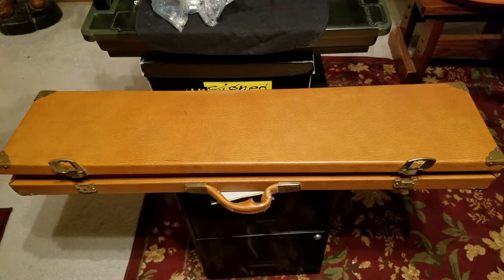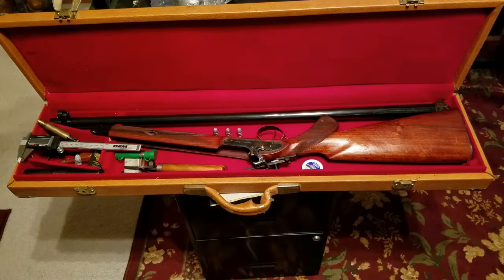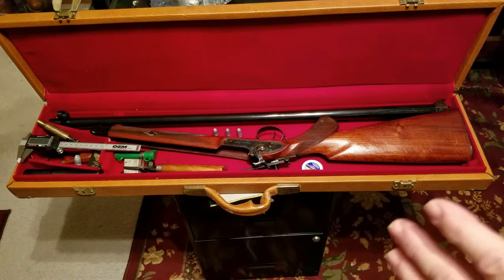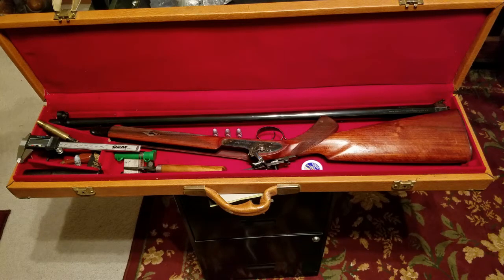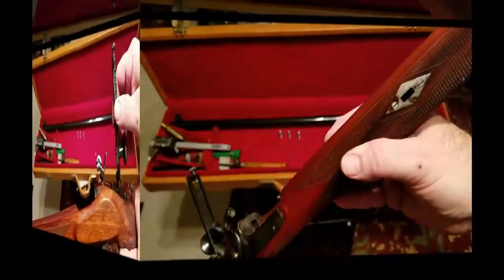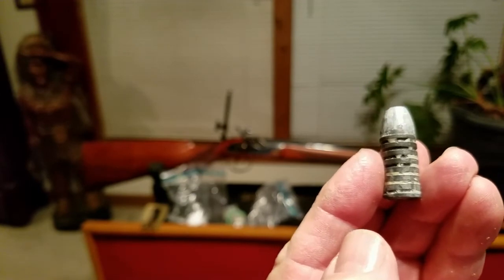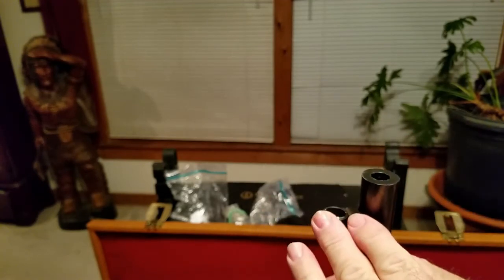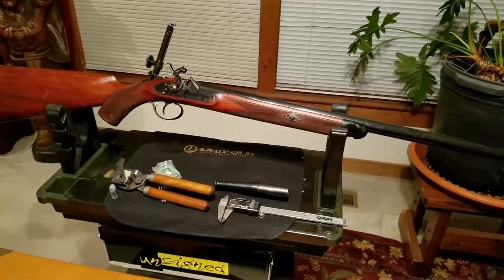Creedmore Match, Target rifle. Black Powder. Gary J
This .45 cal. Target Black powder, muzzle loader rifle was designed in honor of the Creedmore Match competitions. Shooting at 300, 600, 900, 1000 yds. No scopes. They were shooting at a 36" target. Correction at 7:35-8:10. I use a Lyman mold. "Lyman 457121av single cavity .457 caliber 475 grain bullet mold. The Creedmore match competition started in in 1873. America vs. the Irish won in 1874. A
Civil War sniper could reach out an touch you at 2-400 yds. and beyond.